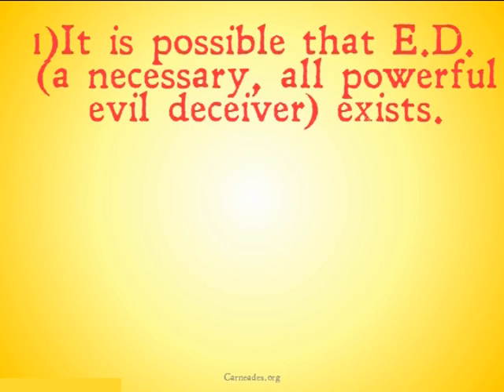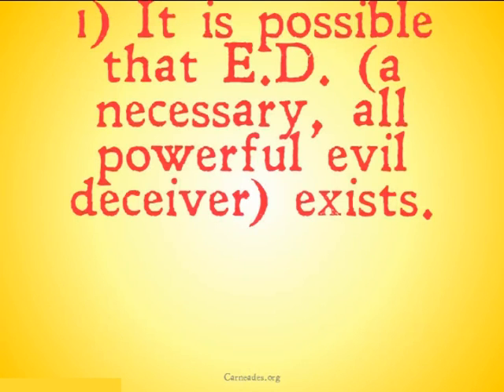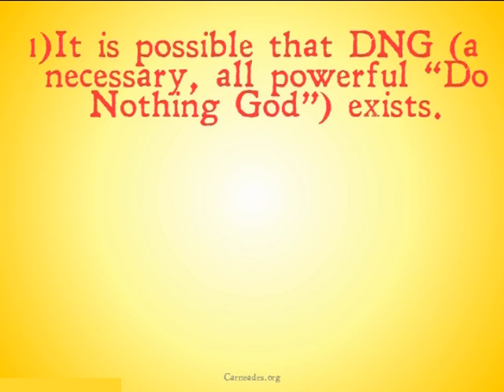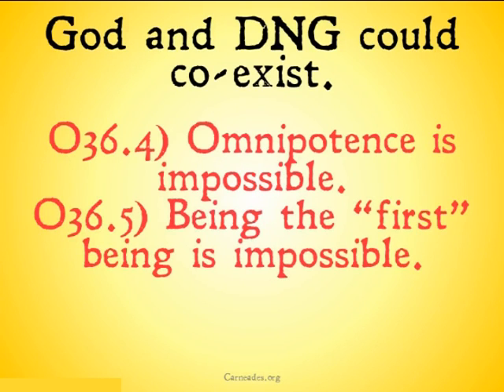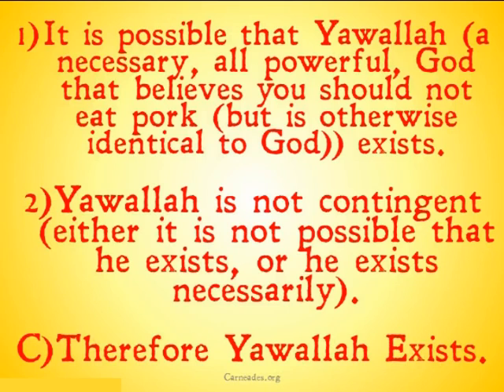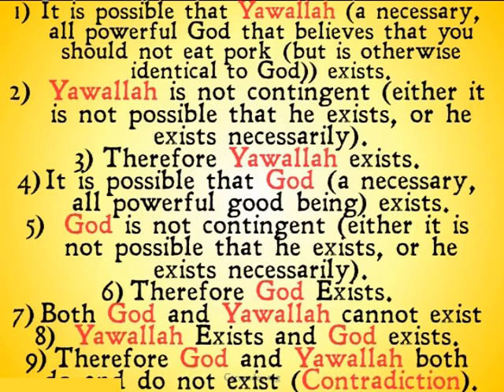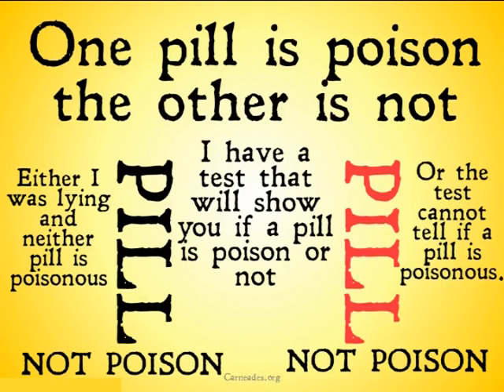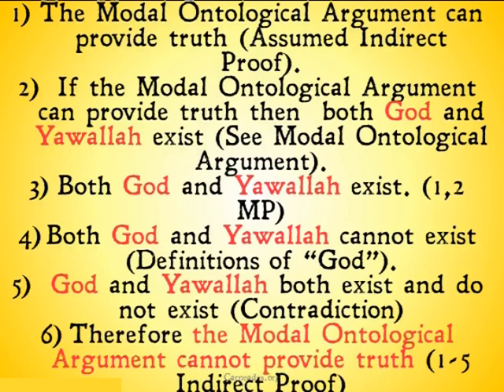Anti-Modal Ontological Argument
An argument against the Modal Ontological Argument as a style of argument.  The Final video in "Debunking the Modal Ontological Argument Six Ways From Sunday".